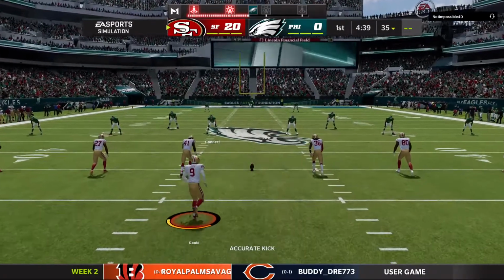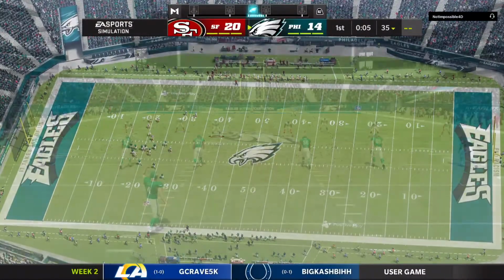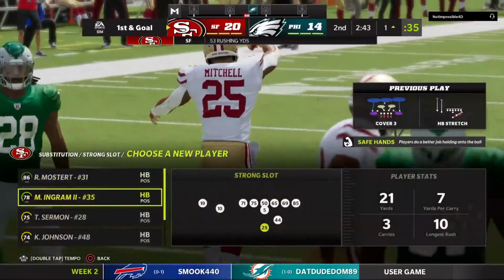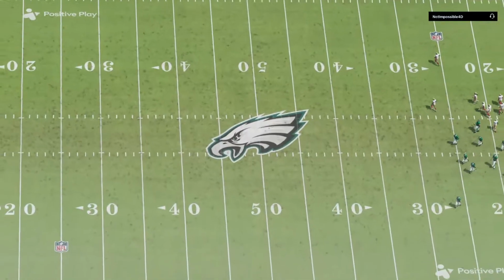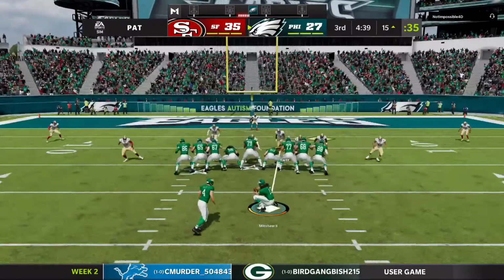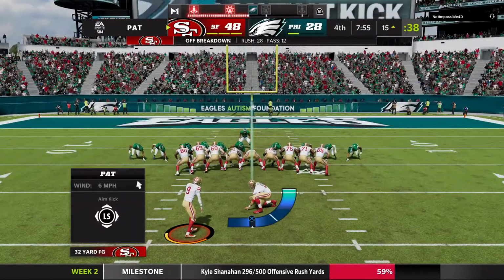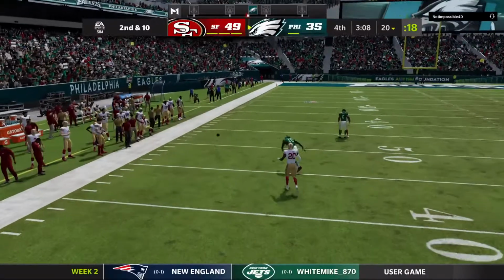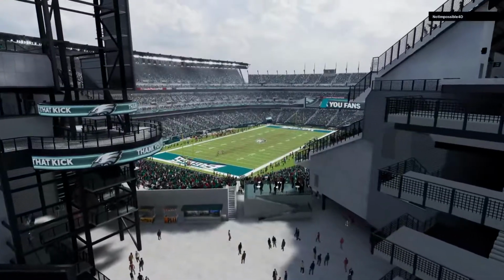Madden21 49ers v Eagles